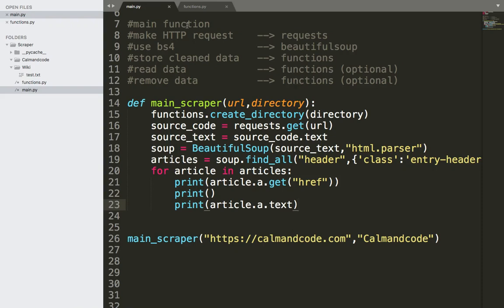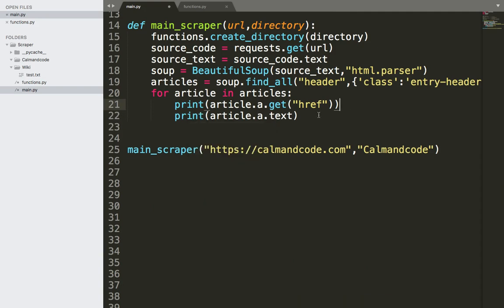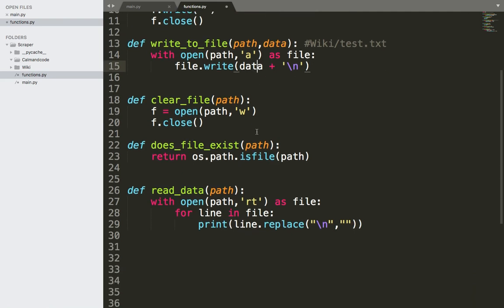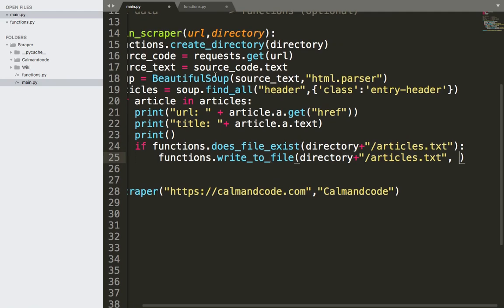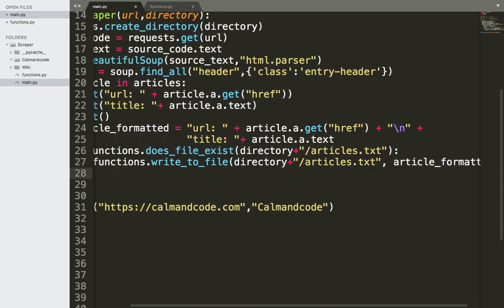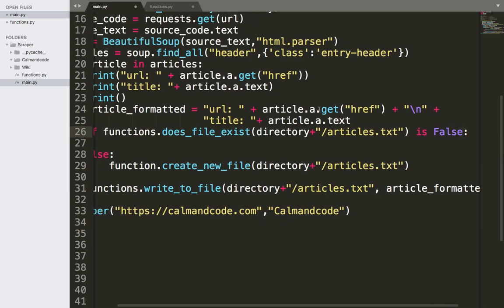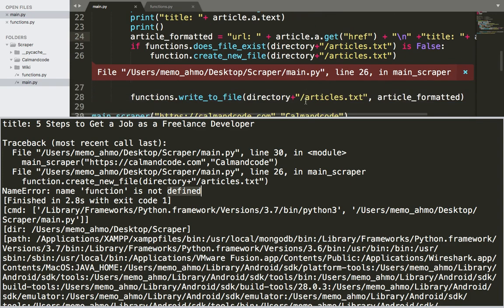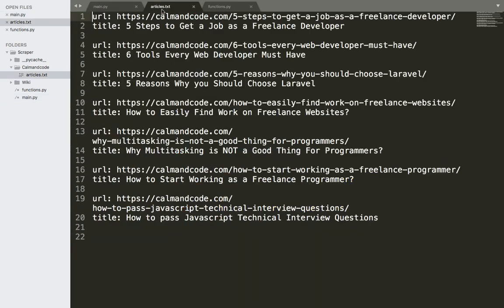Create Python Scraping App - Part 23